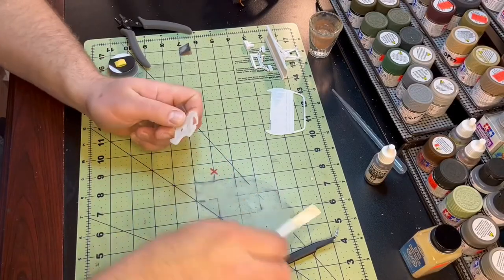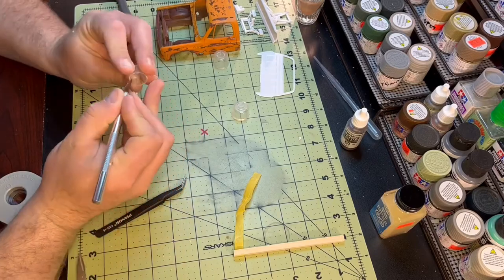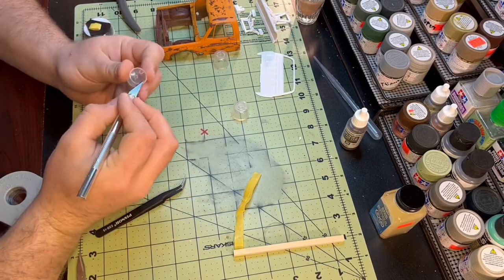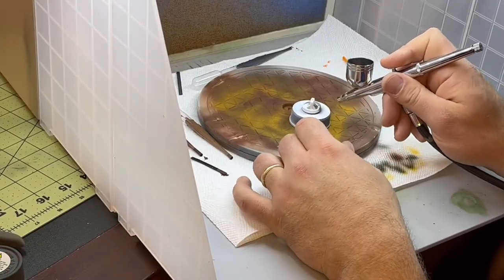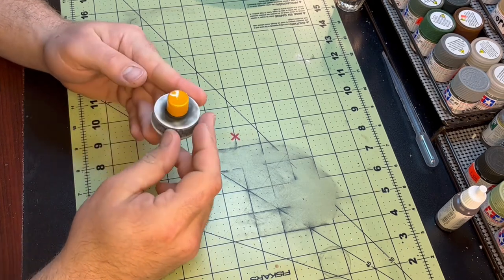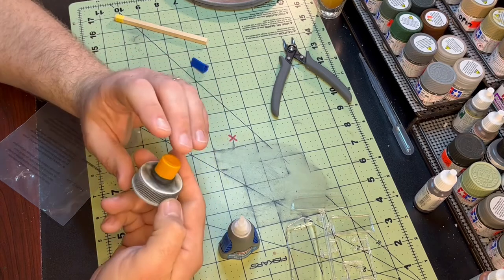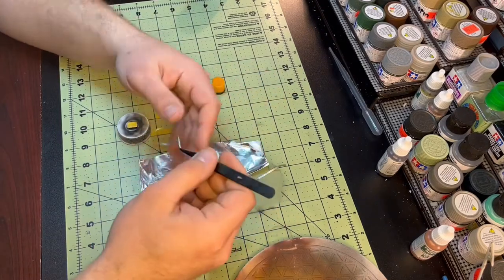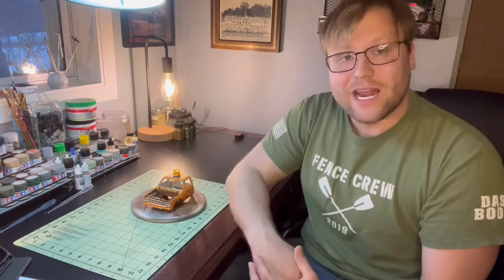Experiment-orange beacon for plow truck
Still working on our rust bucket, but wanted to add a old rotating beacon to the roof. I wasn’t sure if it would work, so I decided to do and experiment video to see if it was possible. So I policed up some junk and did a pretty fun little scratch build to make the beacon a reality. I hope you guys enjoy the video.